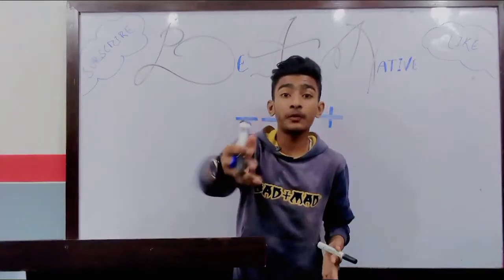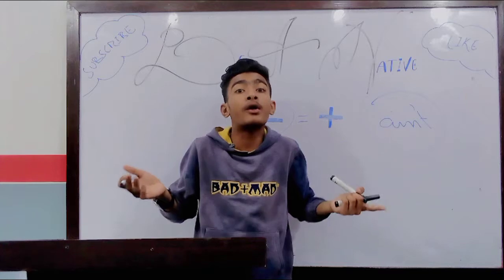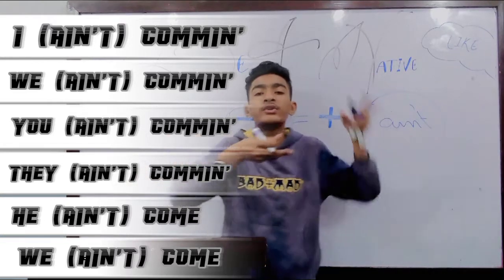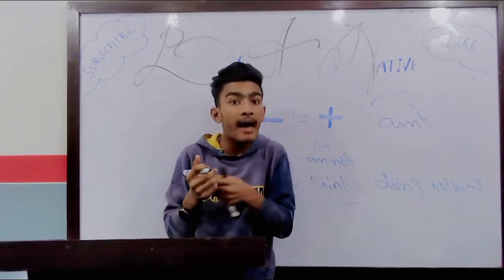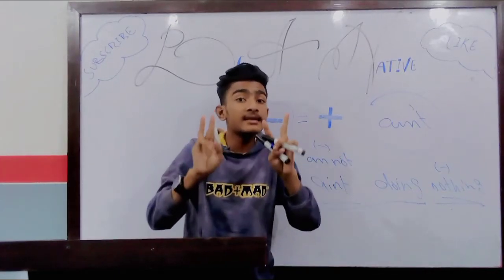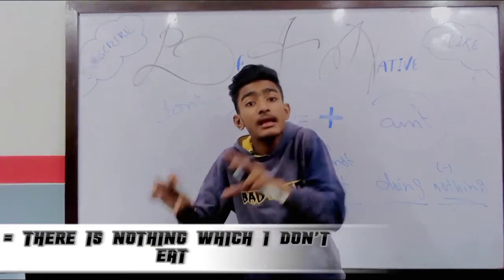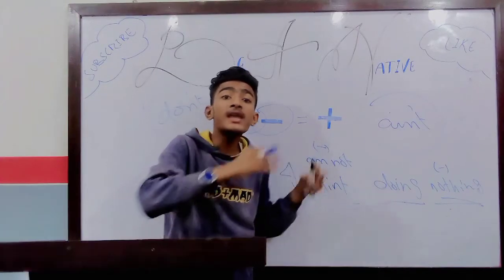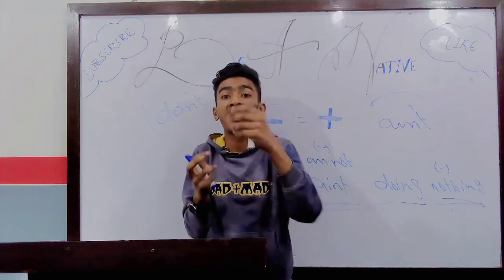The Most Confusing Sentences Being Used By Americans